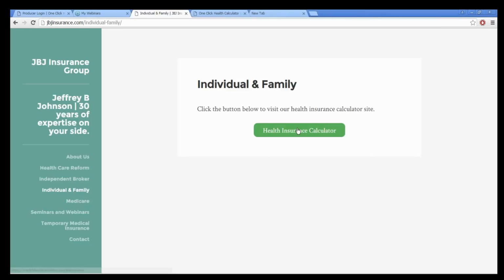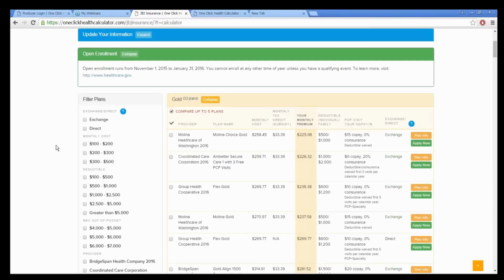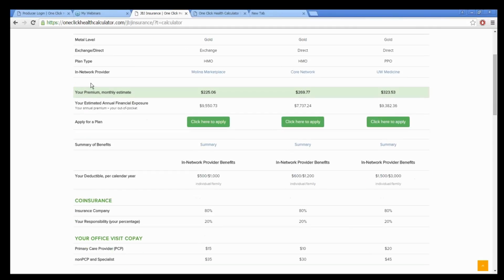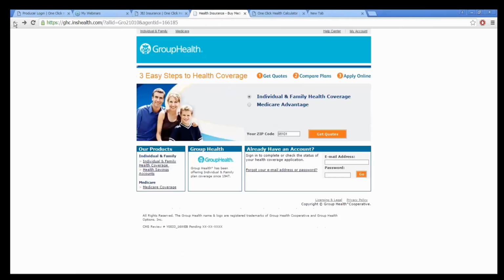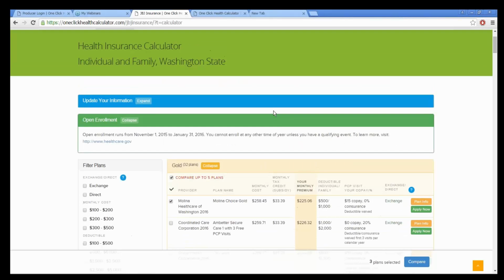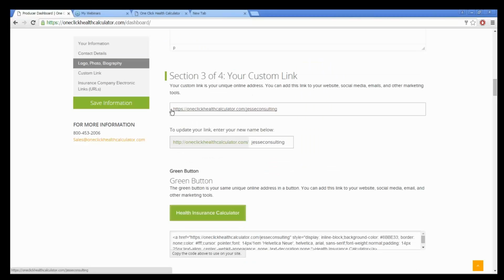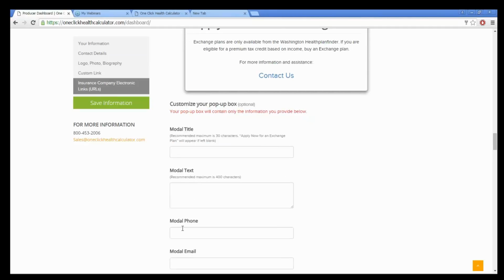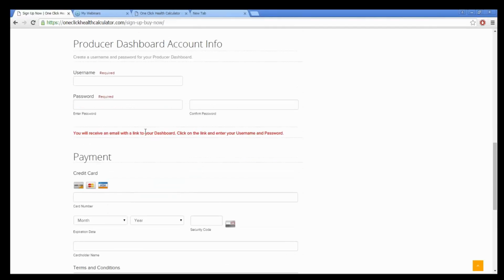One Click Health Calculator Demo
Demo or the One Click Health Calculator